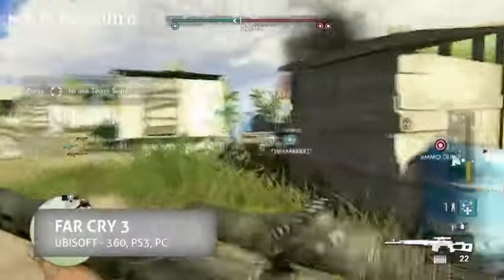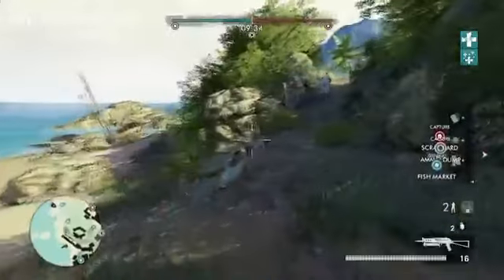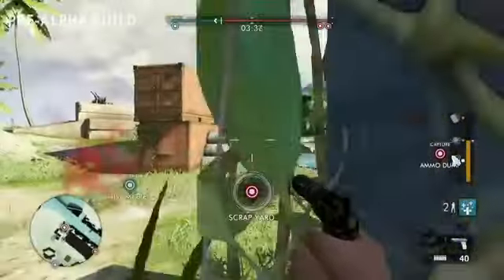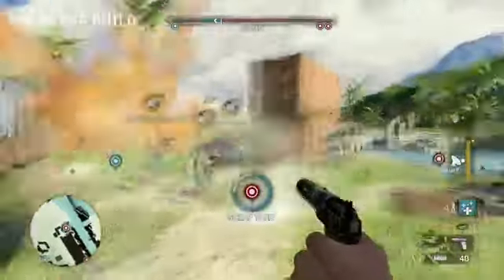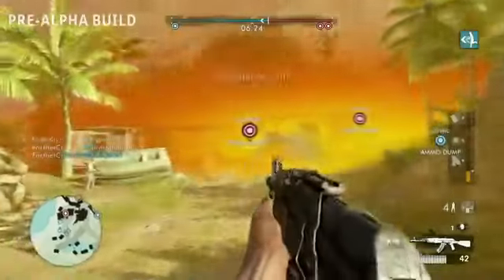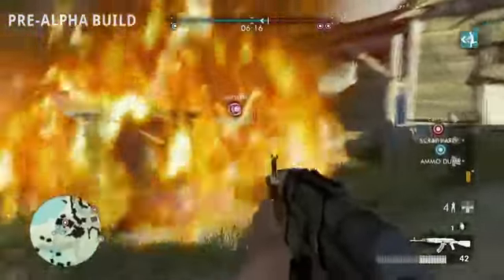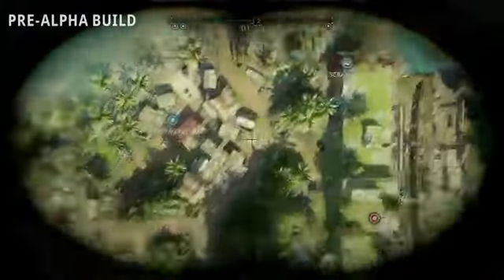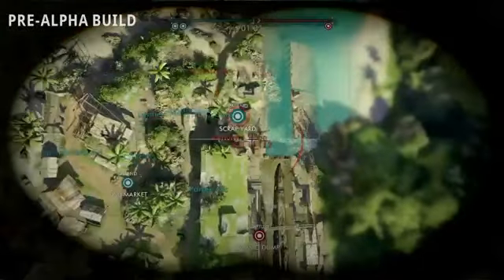Far Cry 4 Gameplay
PC / PSP / PS3 / Xbox
Epic Games
RPG,
GSC Game World.
Ubisoft Montreal Studios

Watch Dogs
Mirrors Edge (2014)
S.T.A.L.K.E.R. 2
Dying Light
The Crew gameplay
Command and Conquer
Wolfenstein: The New Order